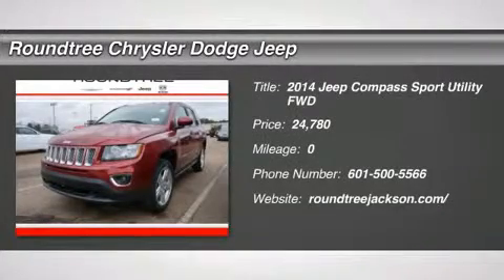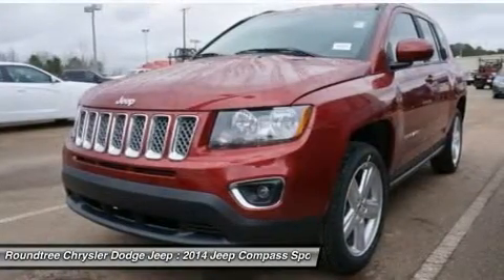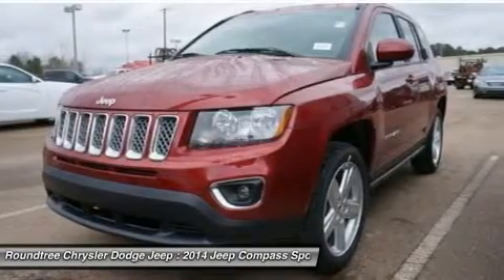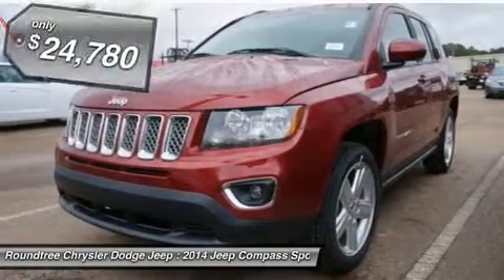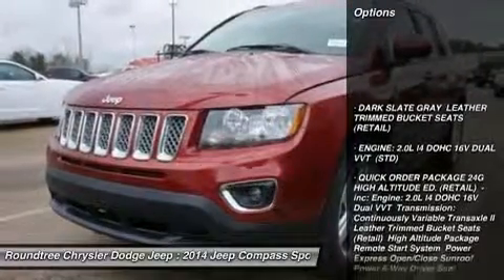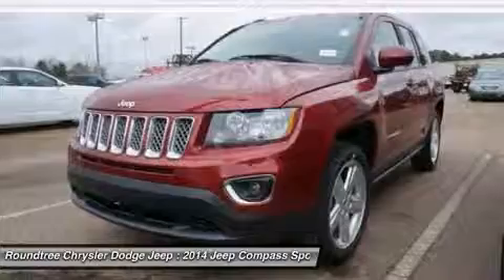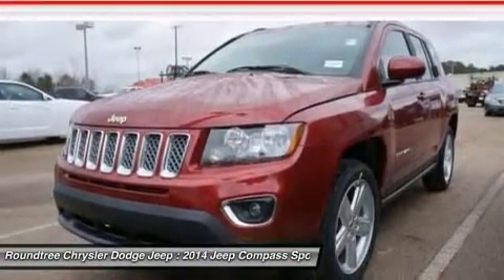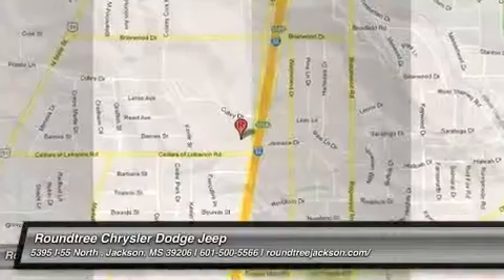2014 JEEP COMPASS Jackson, MS ED752796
2014 JEEP COMPASS Jackson, MS
Stock# ED752796

5395 I 55 N.

Looking for the right car? Today could be your lucky day. With 0 miles, this Deep Cherry Red Crystal Pearlcoat, 2014 Jeep Compass equipped with Variable transmission could be yours. Request more information and set up a test drive right away.